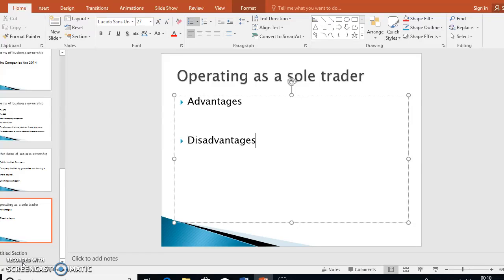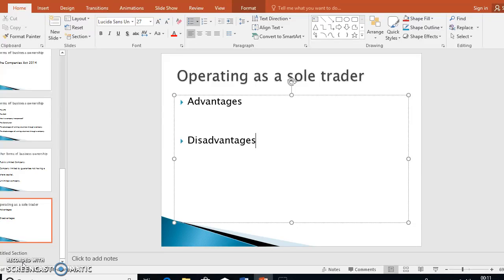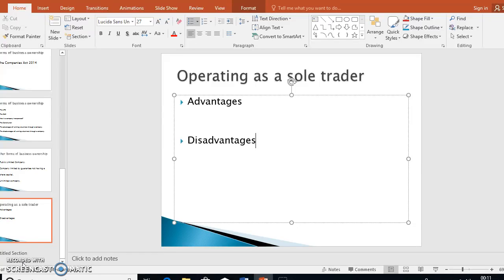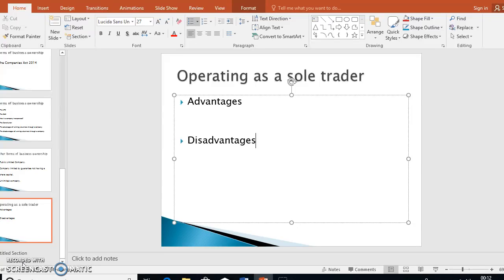Aisling Hennessy - Some of the advantages and disadvantages of operating a business as a sole trader